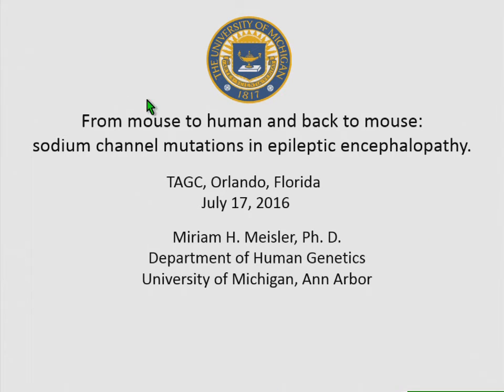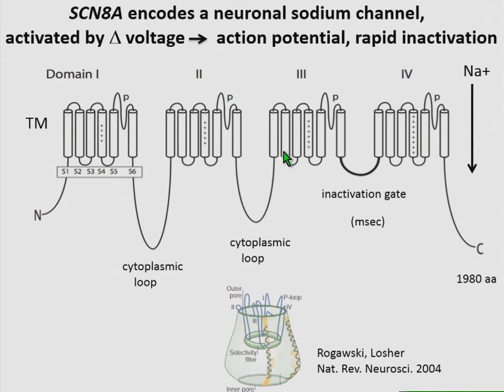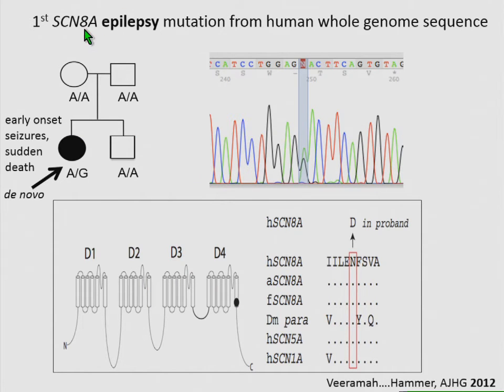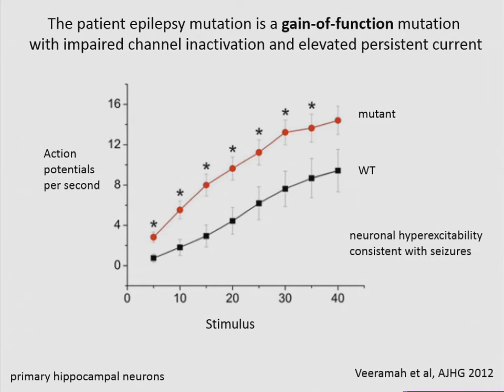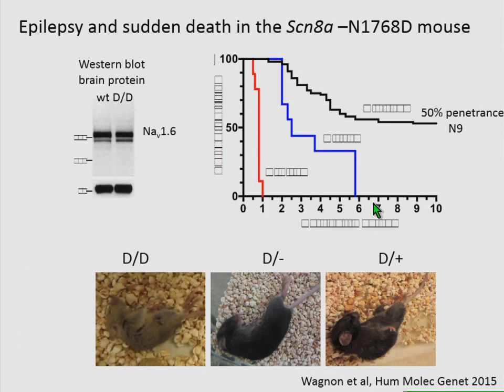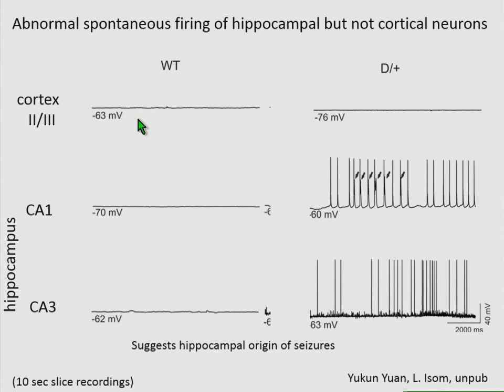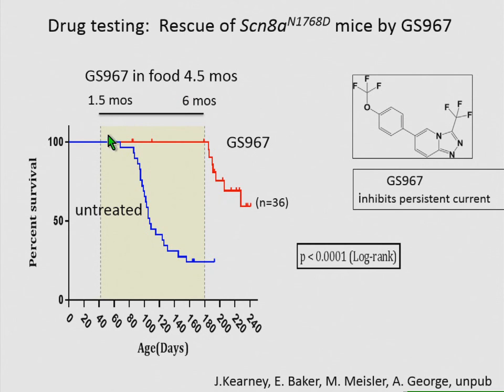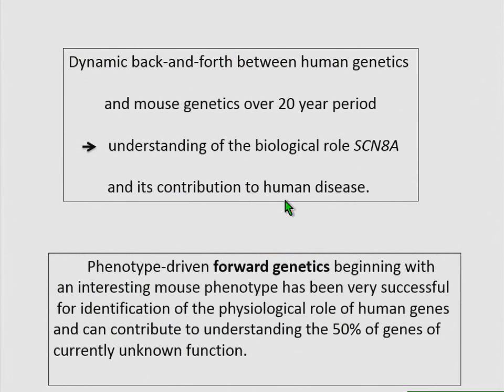M Meisler: From mouse to human and back to mouse: sodium channel mutations and epilepsy.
Miriam Meisler (Univ Michigan) presents 'From mouse to human and back to mouse: sodium channel mutations and epilepsy.'

 A presentation at the 'Human Disease Models II' session of the Mouse Genetics Meeting at The Allied Genetics Conference, July 13-17, 2016, Orlando, Florida.